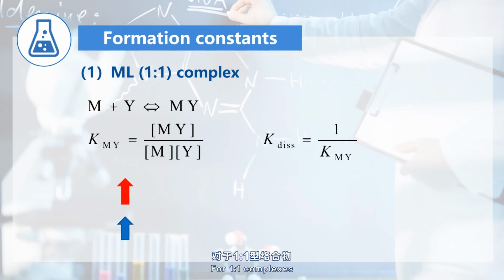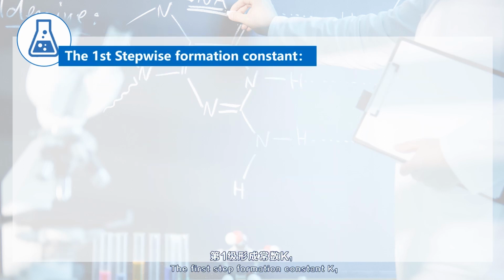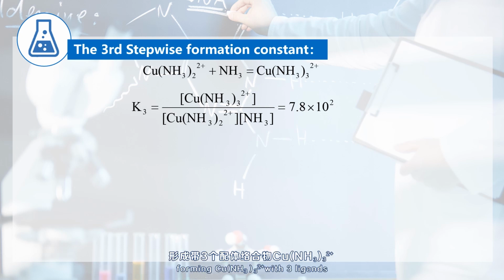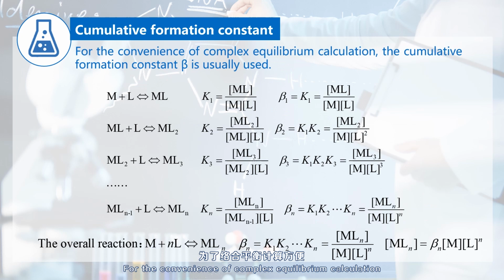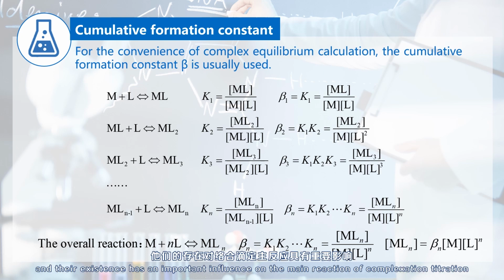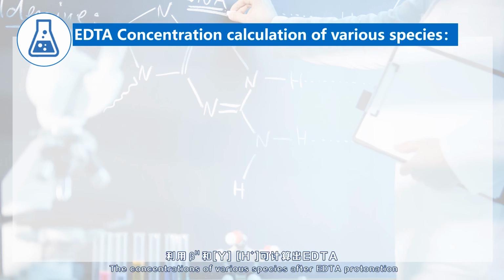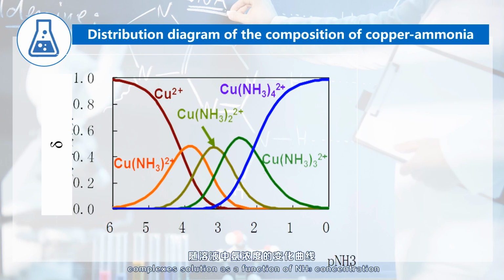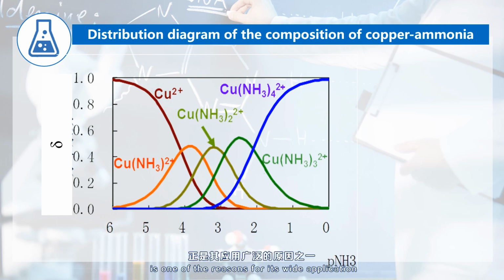6 2 Formation constants and complexes